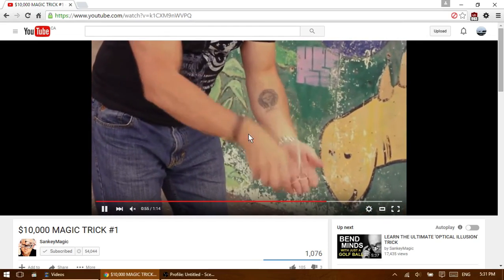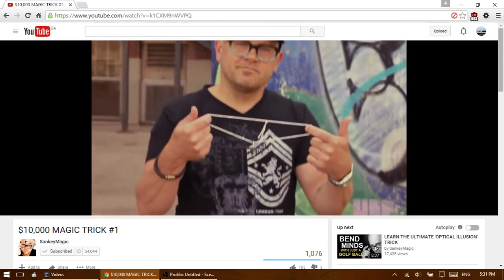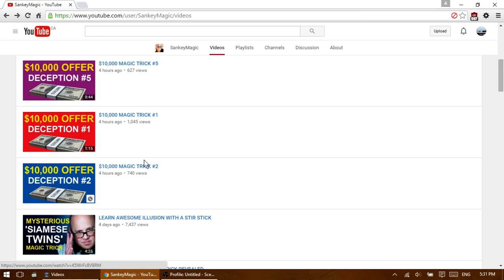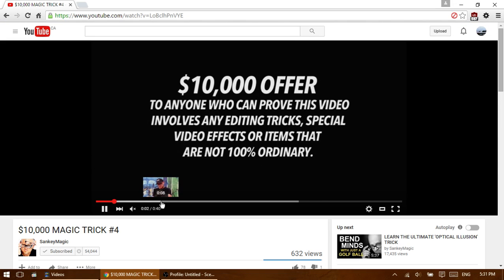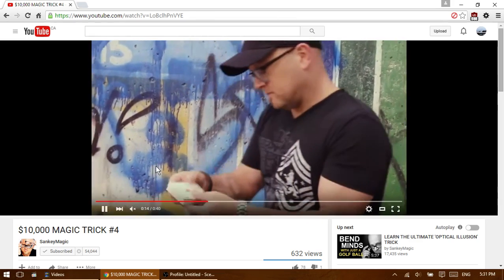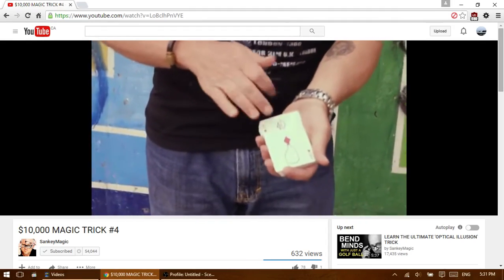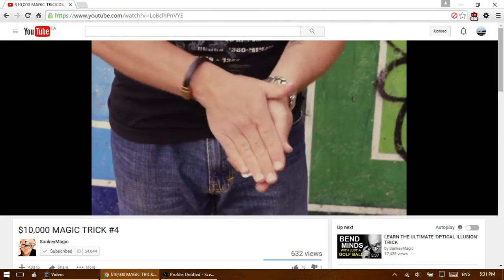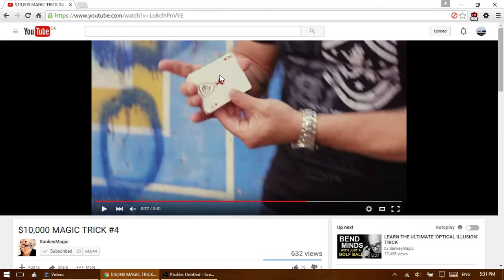JAY SANKEY $10,000 OFFER WINNER - TRICKS DEBUNKED